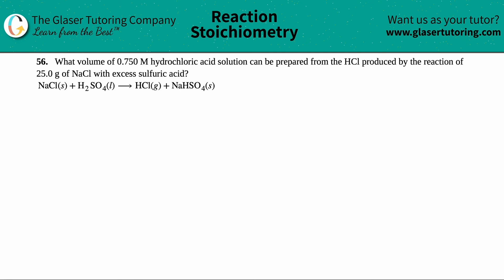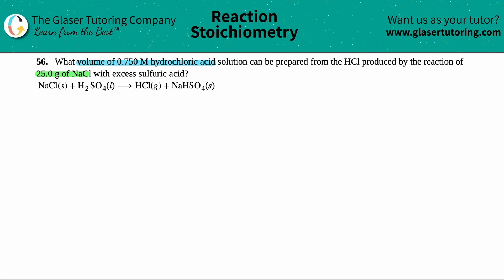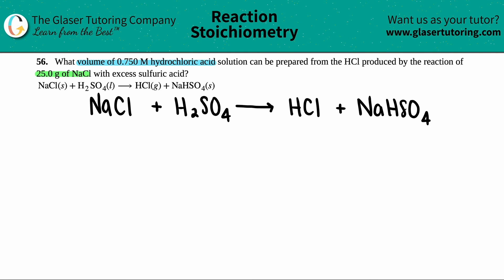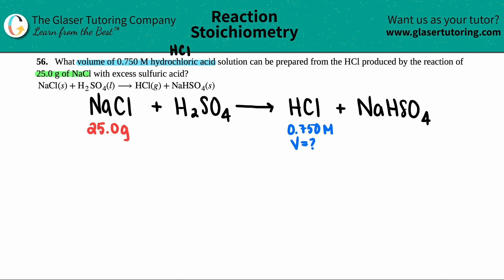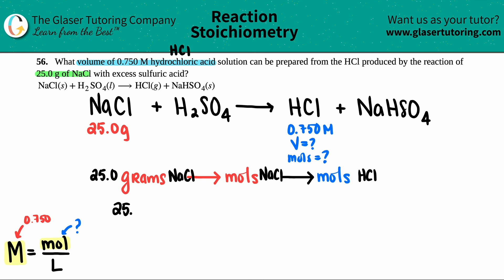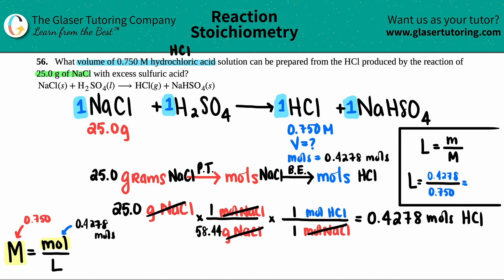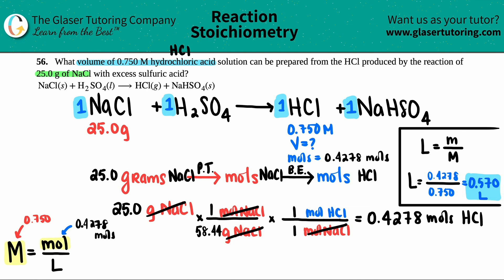4.56 | What volume of 0.750 M hydrochloric acid solution can be prepared from the HCl produced by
What volume of 0.750 M hydrochloric acid solution can be prepared from the HCl produced by the reaction of 25.0 g of NaCl with excess sulfuric acid?
NaCl(s) + H2SO4(l) → HCl(g) + NaHSO4(s)